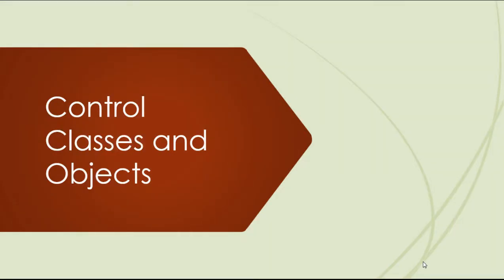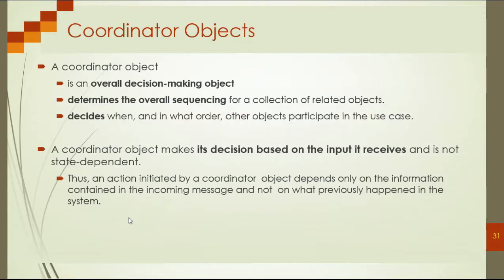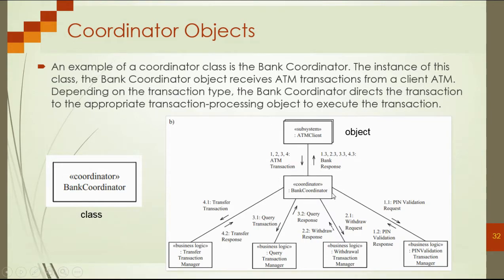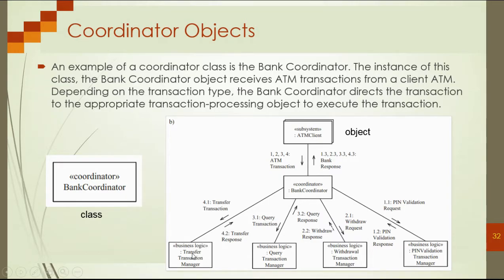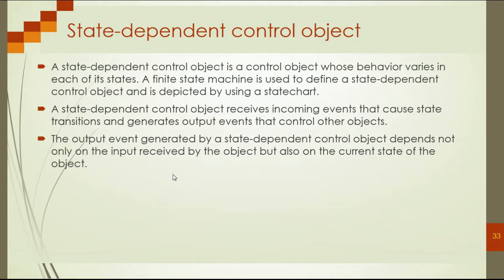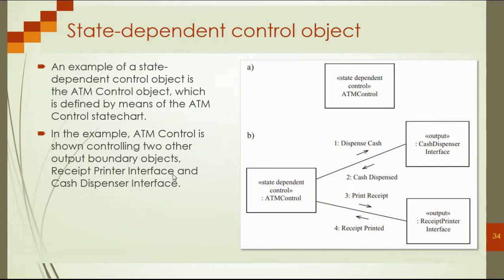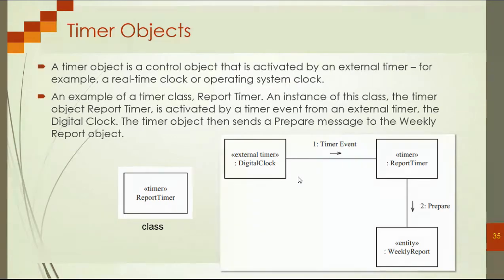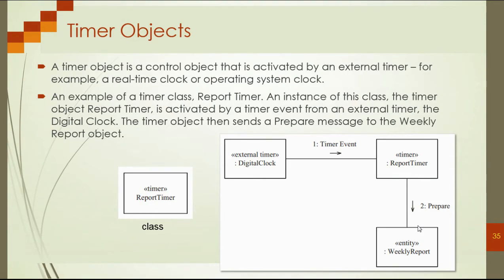Autonomous system Lec 06 4 Object and Class Structuring Control objects